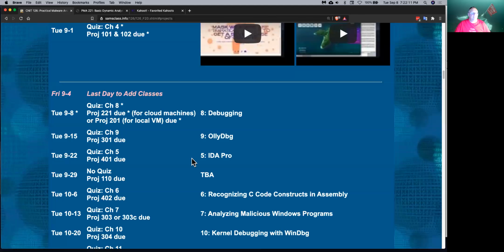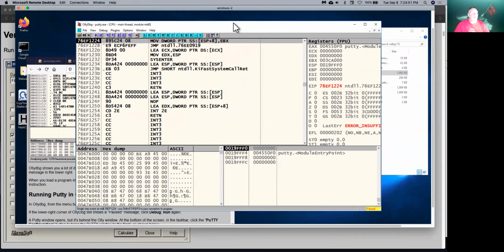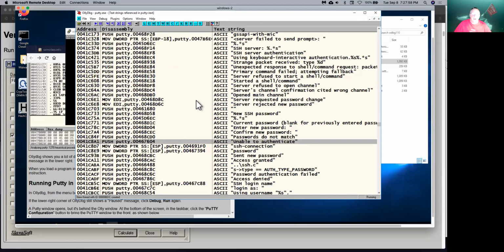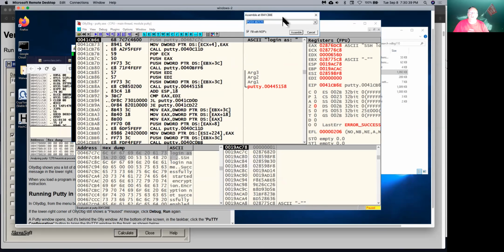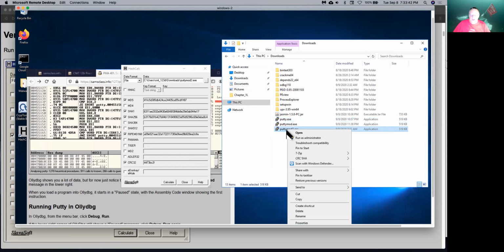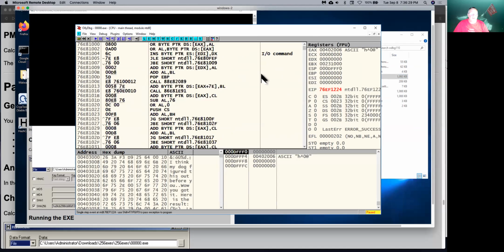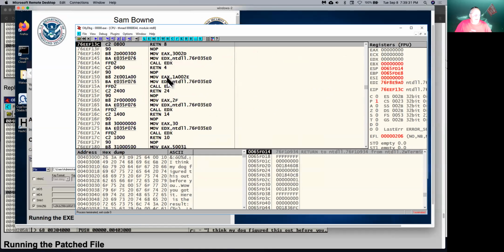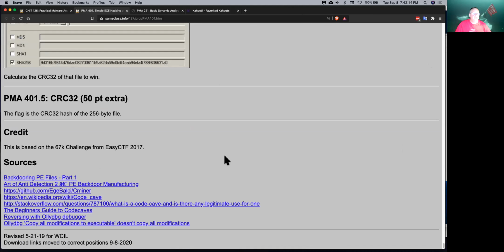OllyDbg and PuTTY